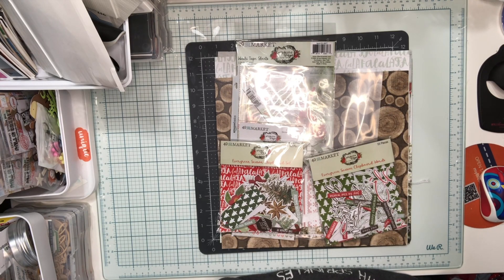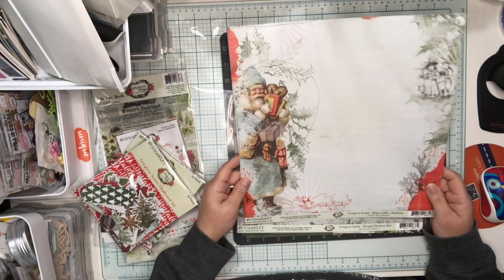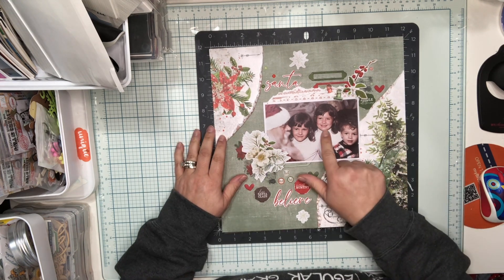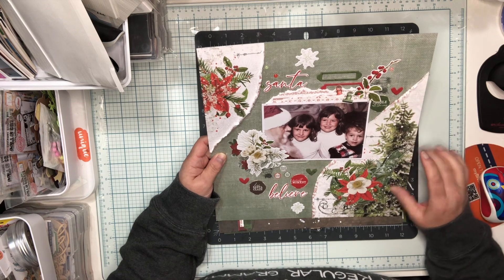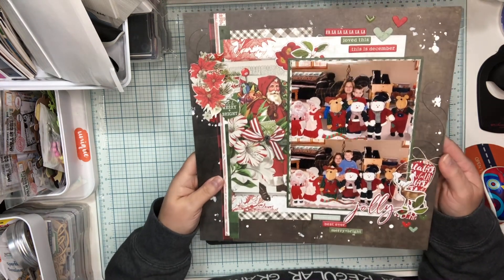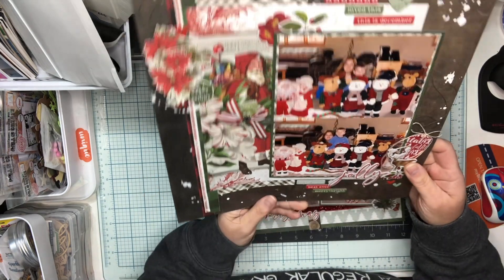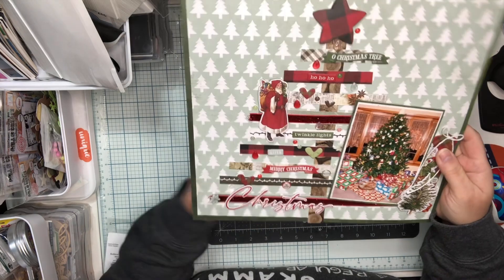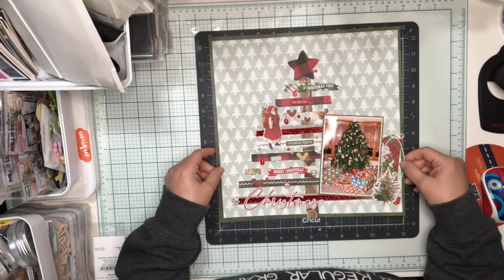49&Market Evergreen Season - Scrapbooking Fanatics November Inspire Box Layout Share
Hi friends, I am sharing the layouts I made with the 49&Market Evergreen Season collection. This collection is featured in the November Scrapbooking Fanatics Inspire Box.